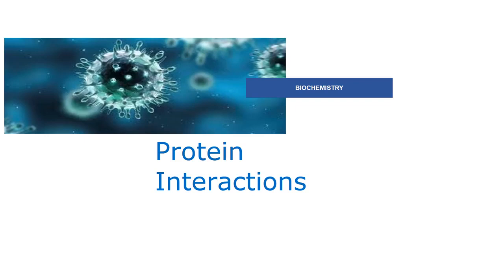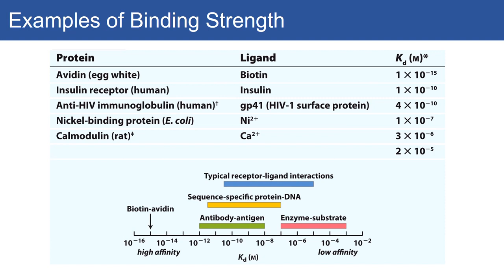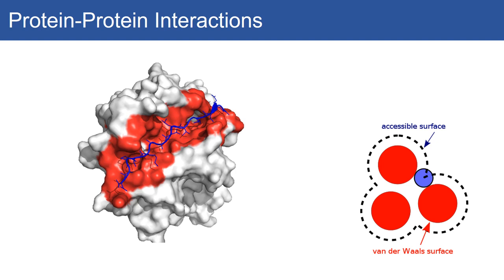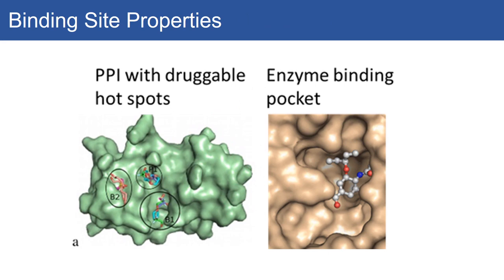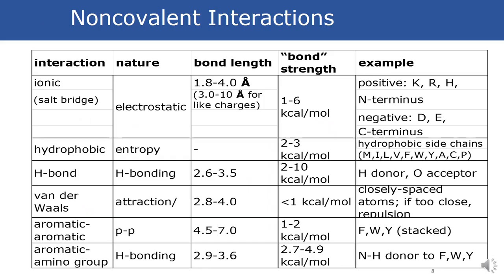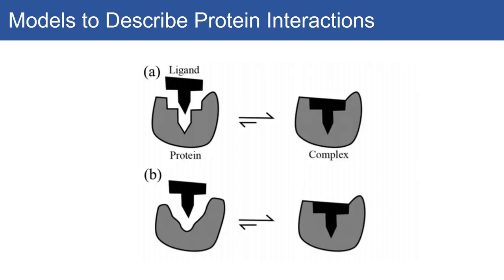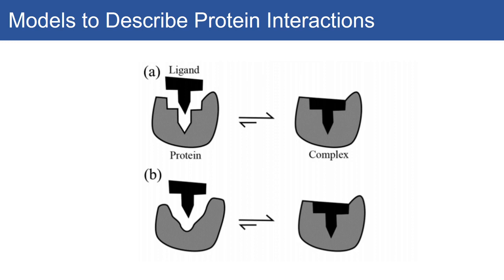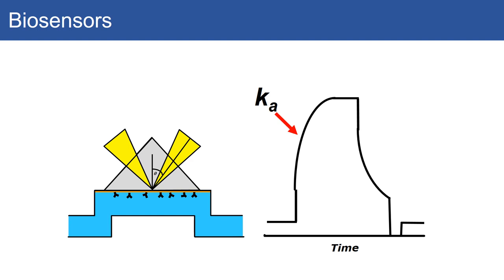Fri, May 25, 10 05 AM - 05.Protein-Ligand Interactions